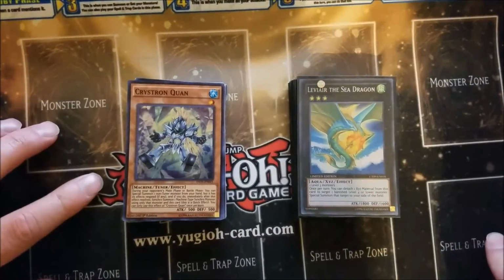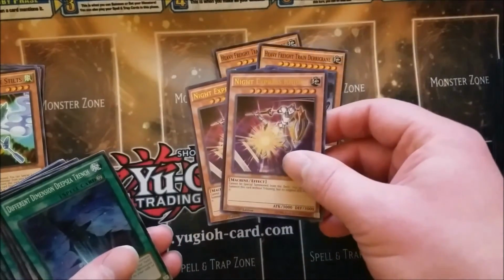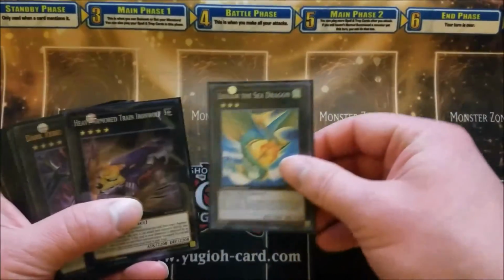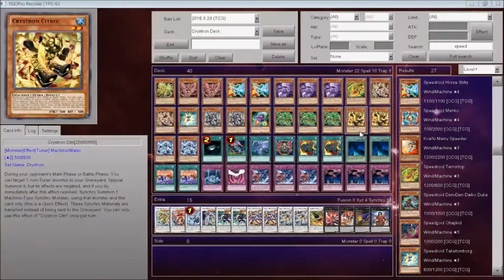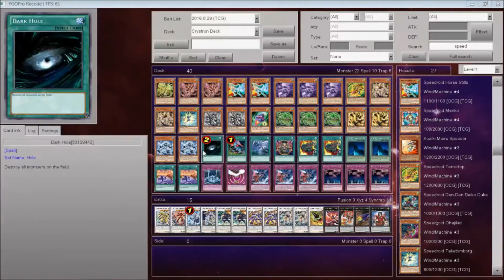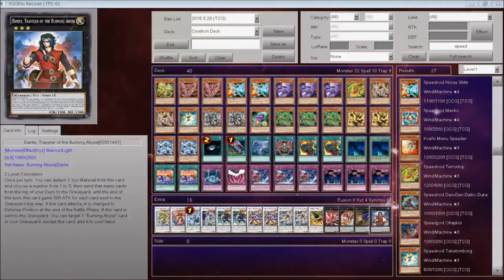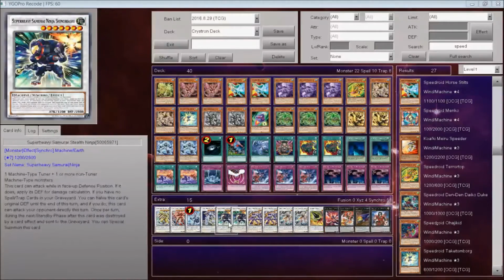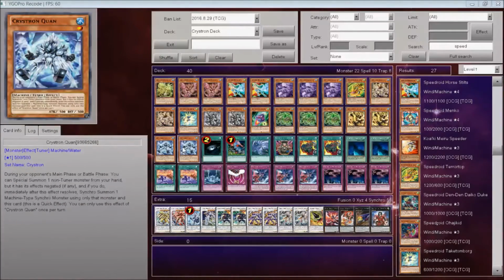Crystron Deck Profile (Budget/ Competitive)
My Crystron deck profile, now complete after Raging Tempest. Competitive build shown afterwards.